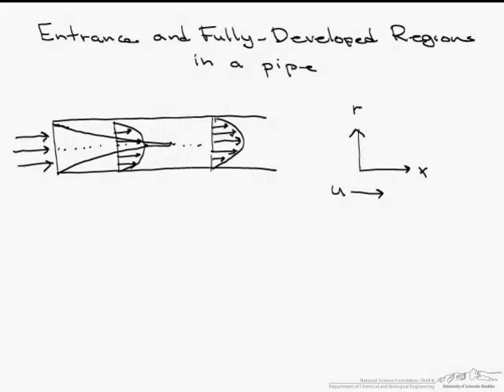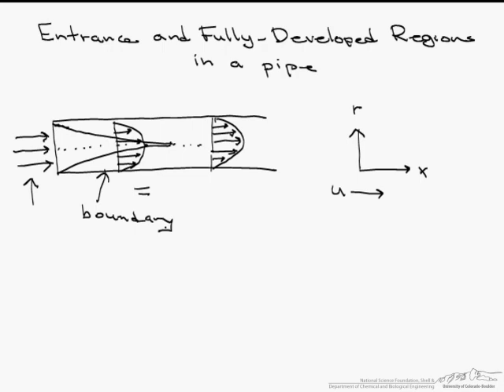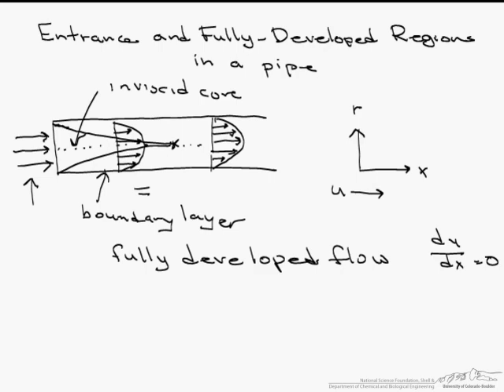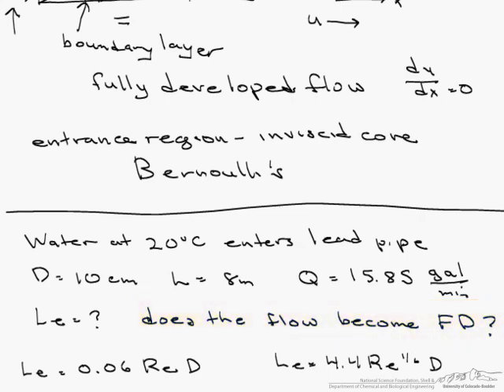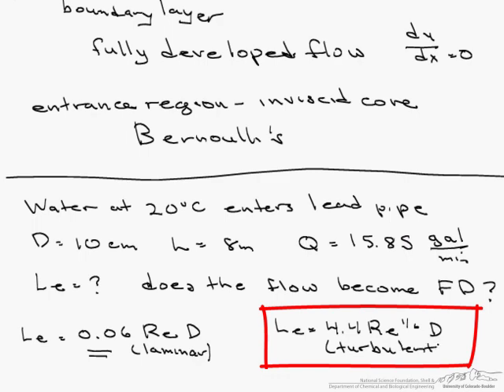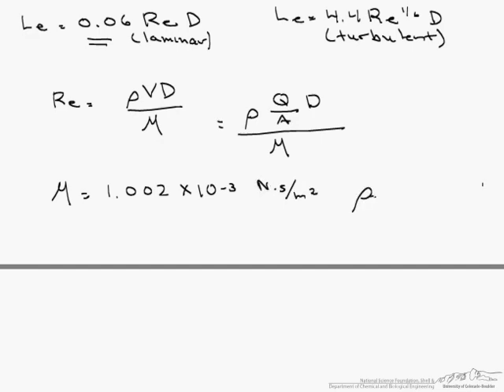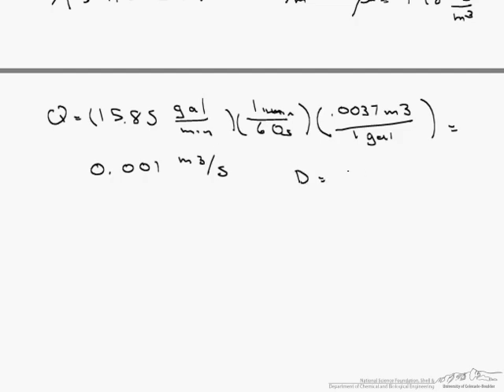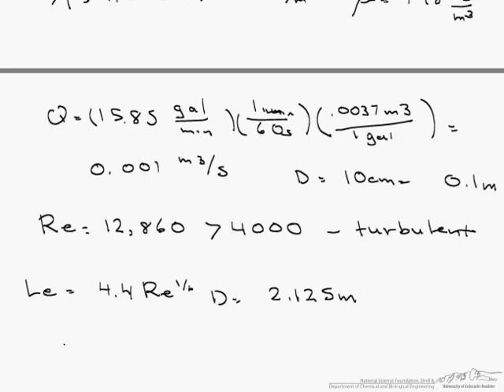Entrance Region vs. Fully Developed Flow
Overview and example of the difference between an entrance region and fully developed flow in a pipe.  Made by faculty at the University of Colorado Boulder, Department of Chemical and Biological Engineering. Reviewed by faculty from other academic institutions.